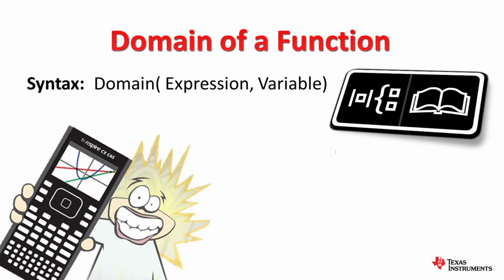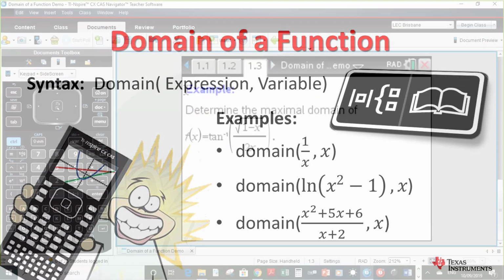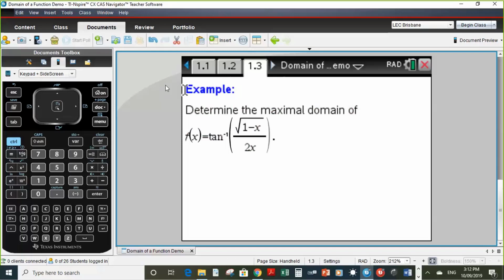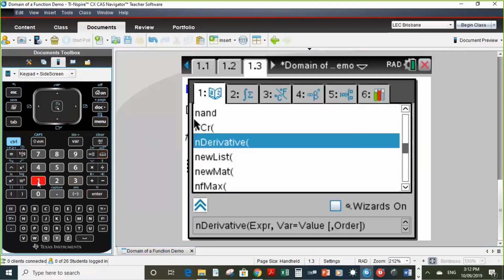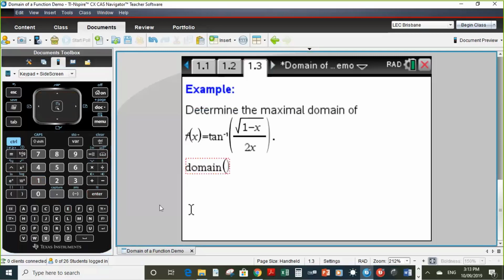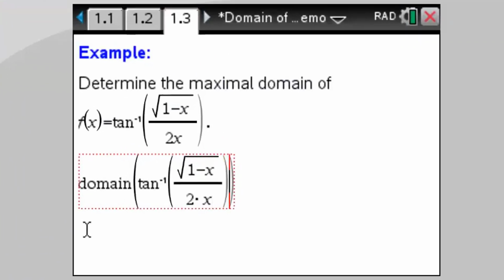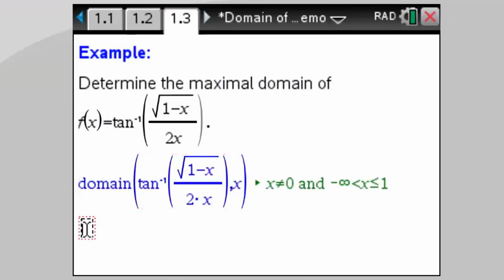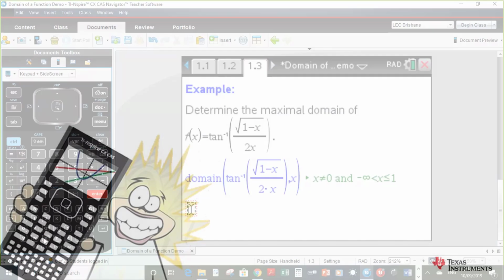Domain of a function with TI-nspire for Specialist Mathematics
00:55   Question 1: Domain of a function
This video provides an example questions demonstrating how to automatically determine the domain of a function using the TI-Nspire CX CAS calculator. The question is typical of the type seen on Specialist Mathematics examinations.
The Texas Instruments Australia website (Student) section also contains practice questions for this video.